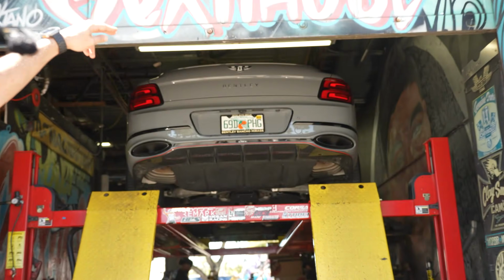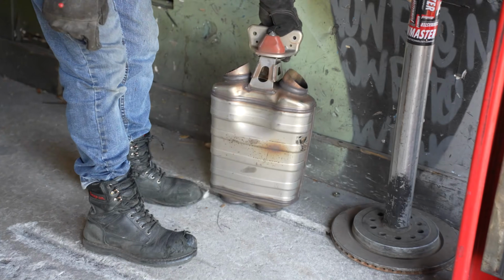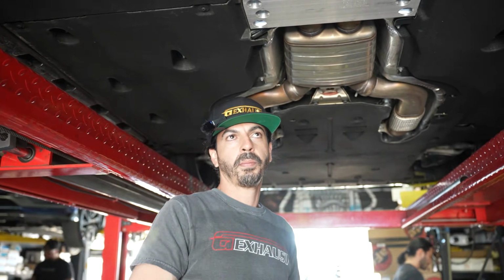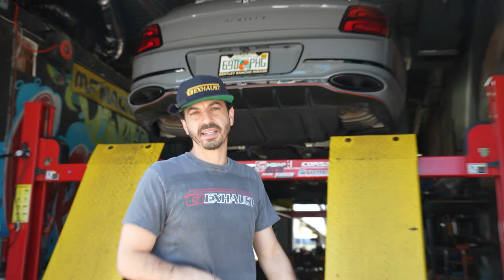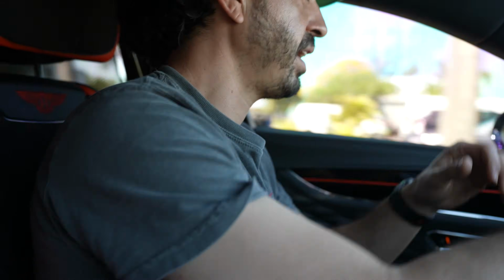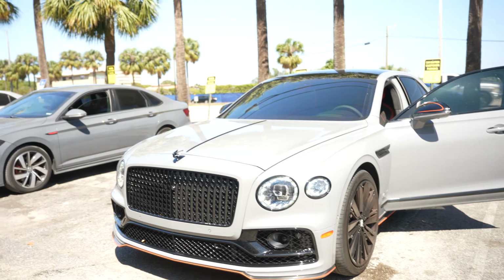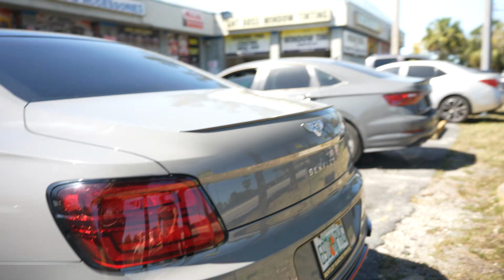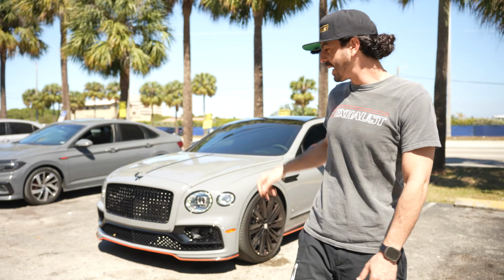Resonator Delete on a $300,000 Bently Spur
🔥 EXCLUSIVE: 2024 Bentley Flying Spur with RESONATOR DELETE! Experience the ultimate luxury sedan unleashed. This W12 twin-turbo beast now ROARS with perfect tone - not too loud, just right. Hear the 626HP engine breathe with enhanced exhaust note while maintaining Bentley refinement. Complete sound demo: cold start, idle, revs, acceleration & drive-by clips. Luxury meets performance!

STARTER CAR WASH KIT:
ADVANCE CAR WASH KIT:
THE BEST WINDSHIELD SUN SHADE EVER:
THE BEST DASH CAM EVER: